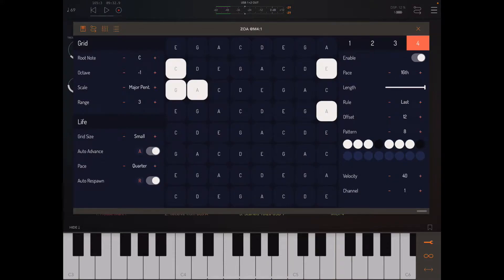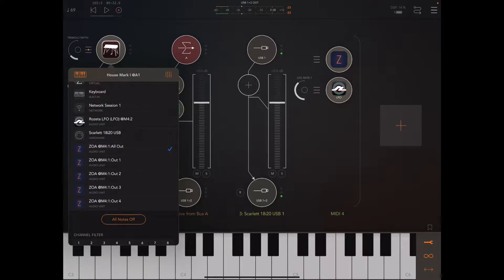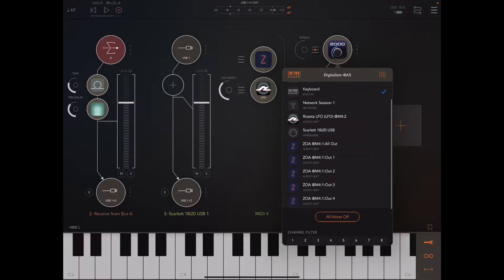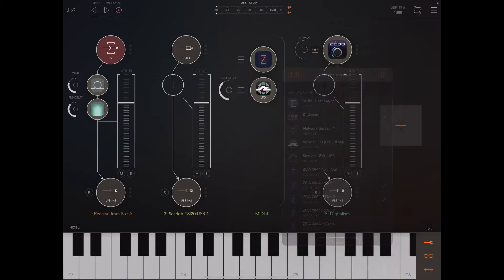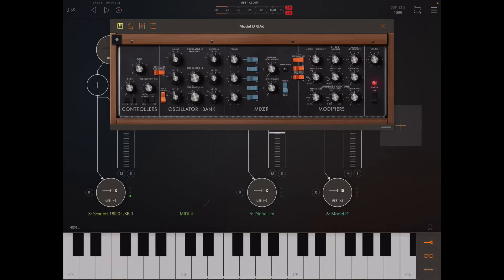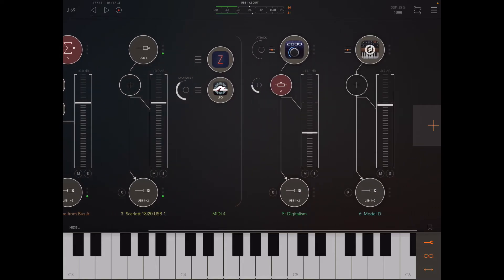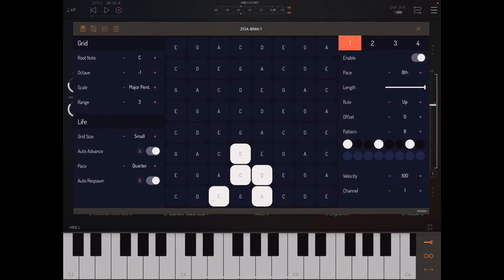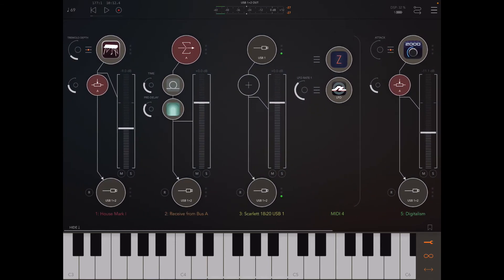ZOA Tutorial 06 — Using Multiple Instruments